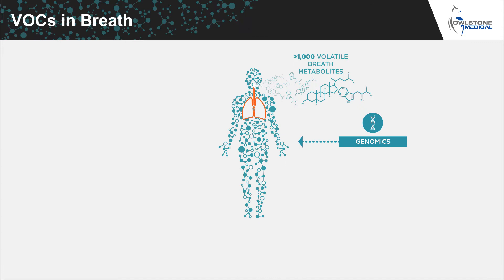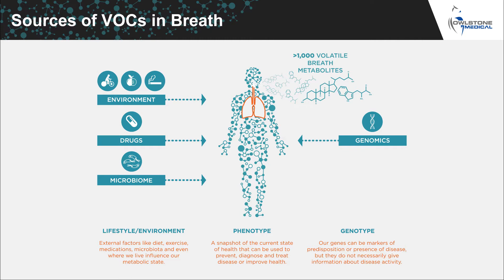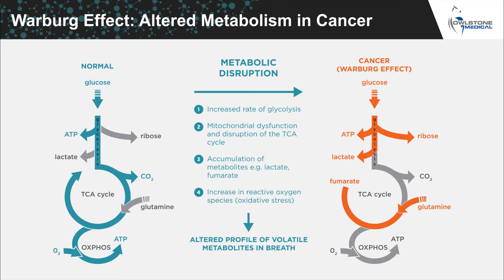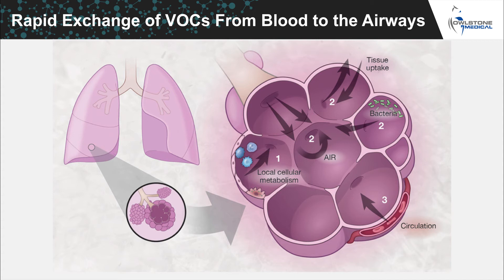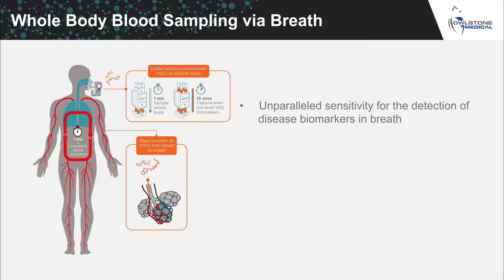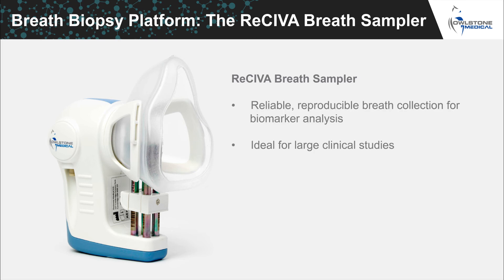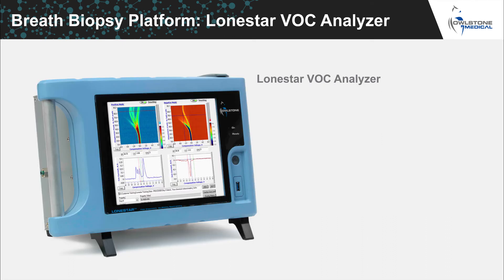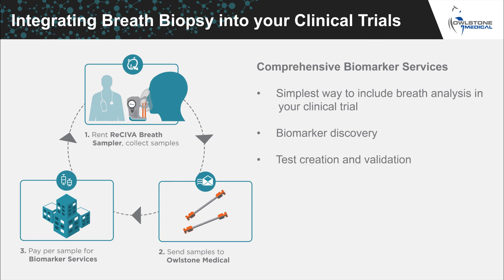Breath Biopsy Webinar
This short 10 minute webinar gives an overview of the science behind breath biomarkers, and explains how you can incorporate breath biomarkers into your own clinical trials.

🦉Owlstone Medical is on a mission to save 100,000 lives and reduce healthcare costs by 1.5 billion dollars.